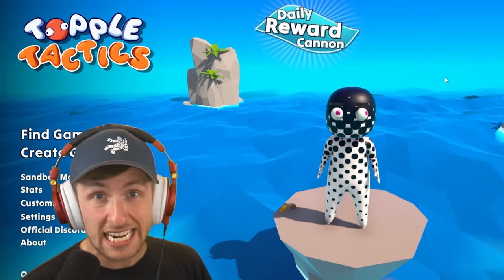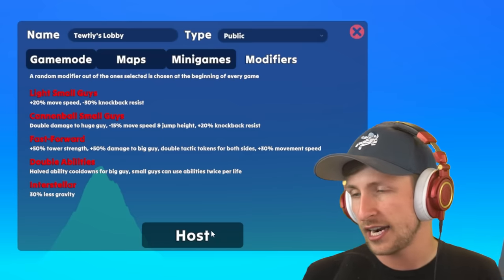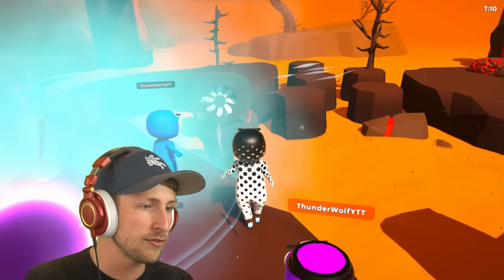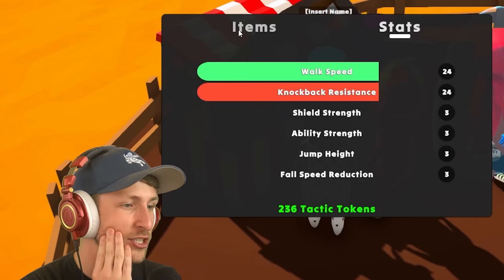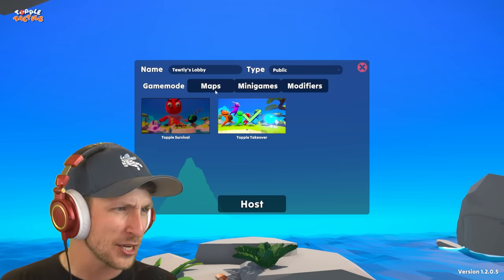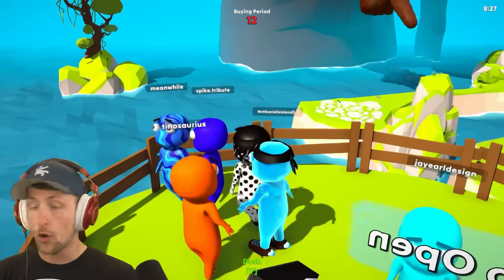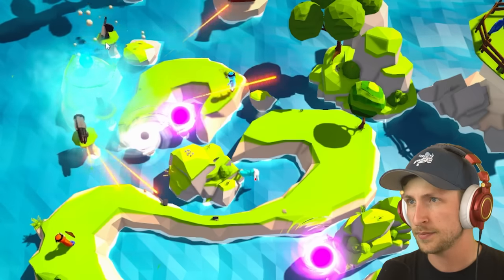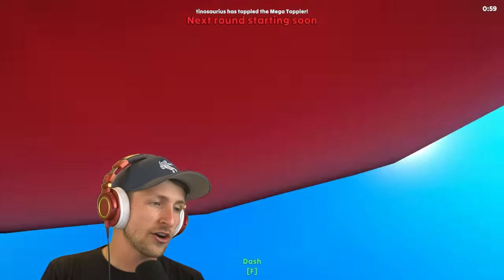Huge UPDATE in MY GAME! NEW Gamemode & New Skins in Topple Tactics!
Today a new Topple Tactics Update was released! This Topple Tactics update is the second major update in this tower defense game. The Topple Tactics Update includes over a hundred of skins and a new epic gamemode called Topple Takeover. These new character skins, new towers, new achievements and more! If you want to see more Topple Tactics let me know down below!
MERCHANDISE!